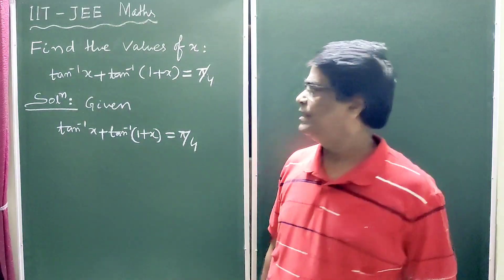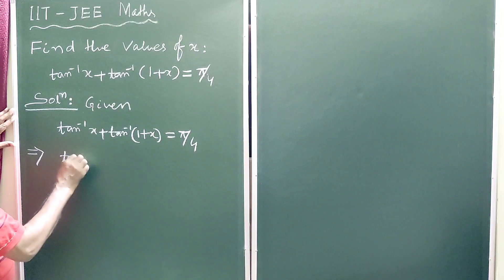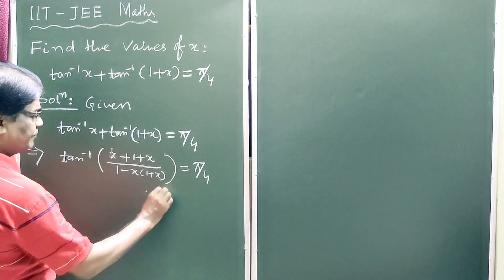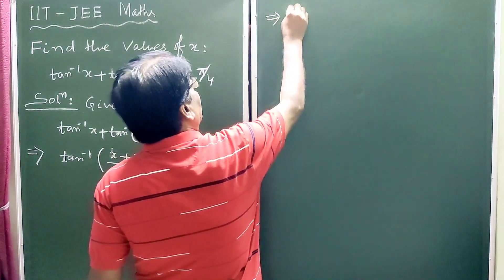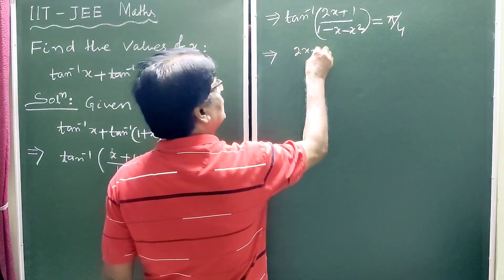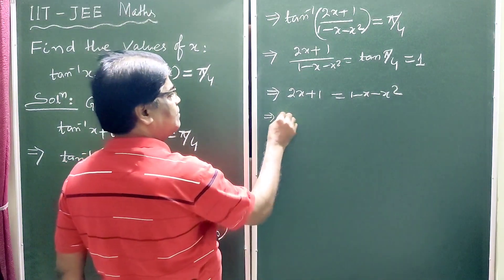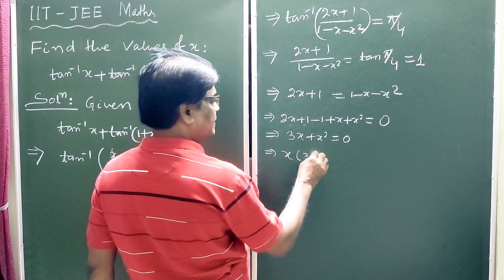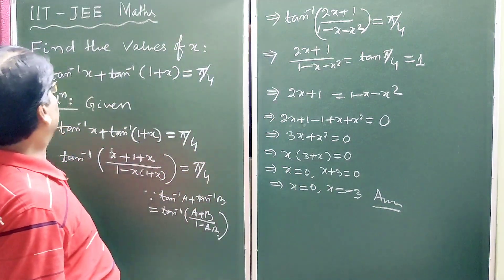IIT JEE Advanced Mathematics : A nice trigonometric eqn : Prof B Dash Sir